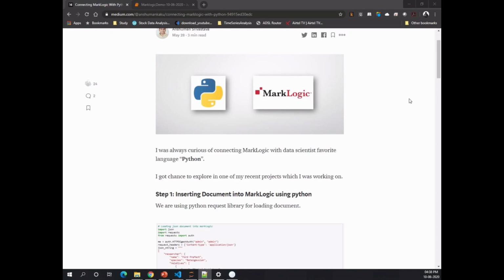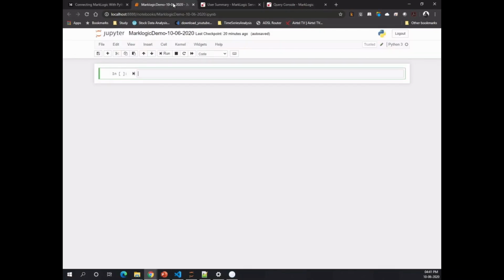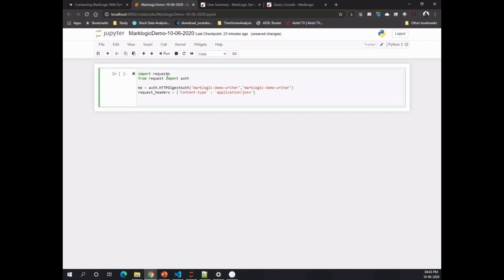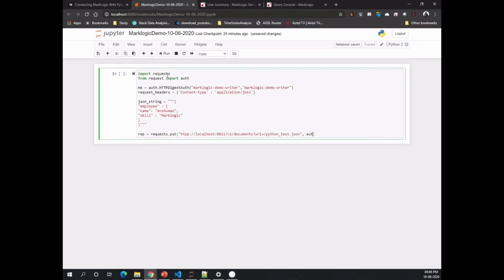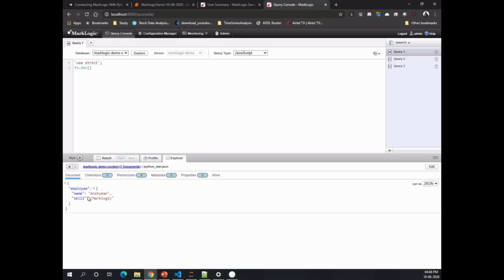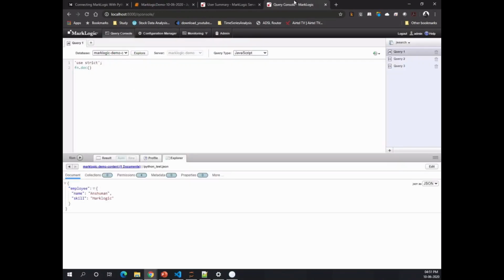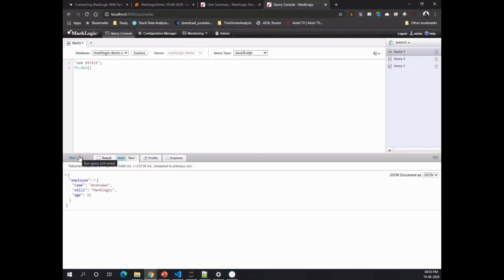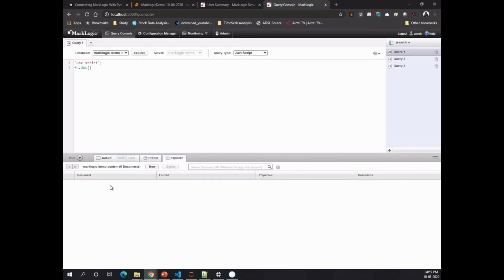Connecting Marklogic with python